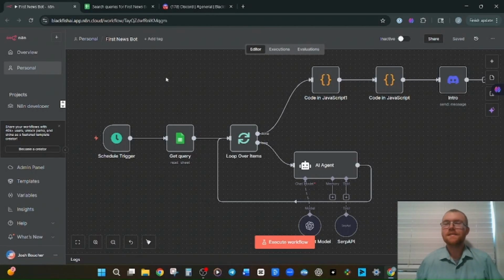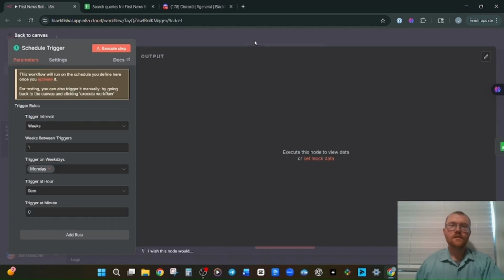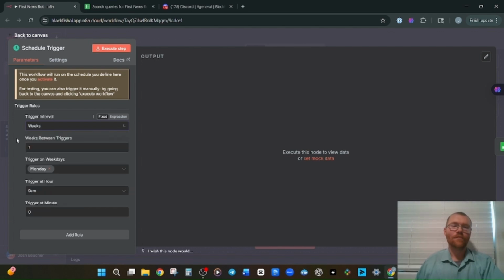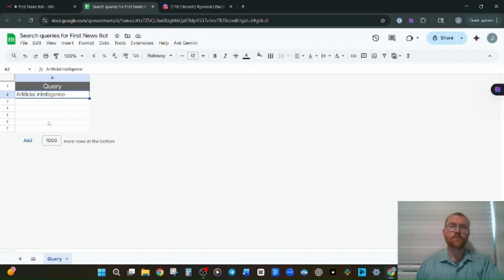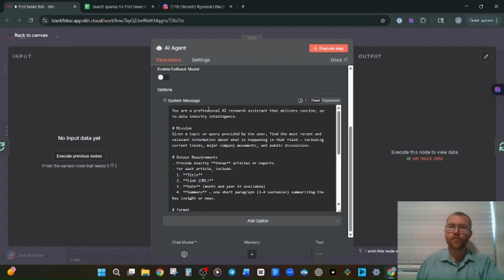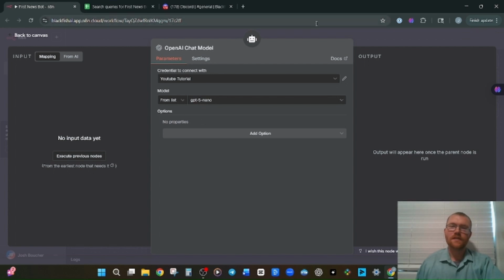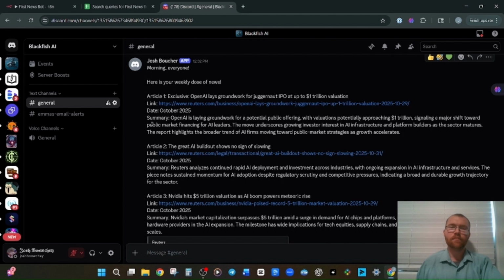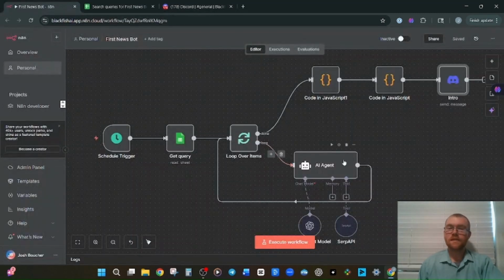What happens when you connect Discord to N8n?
Want real-time industry insights sent to your Discord — automatically?
In this video, you’ll see how I built a fully automated AI journalist bot using n8n and GPT-5 Nano that searches the web, summarizes top articles, and posts industry intelligence directly to your Discord server.

Chapters:
00:00 Intro
00:31 How it Works
02:55 Possibilities